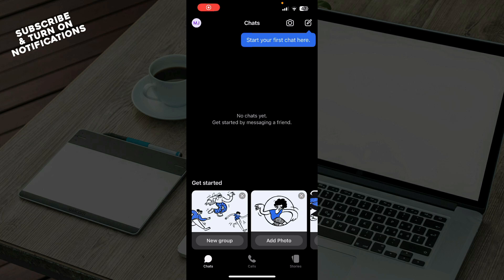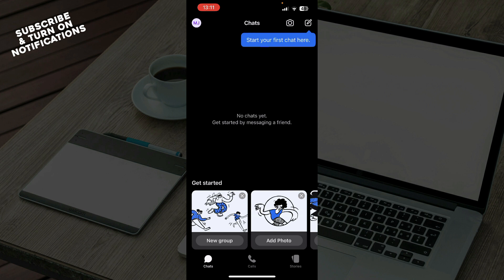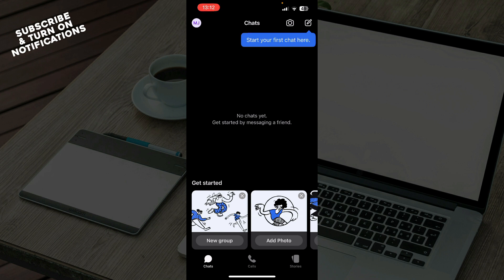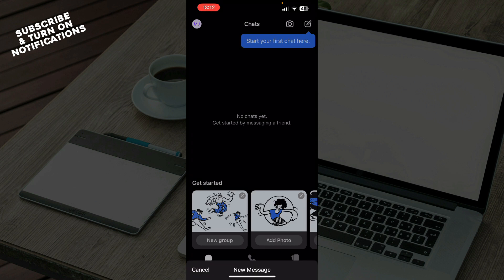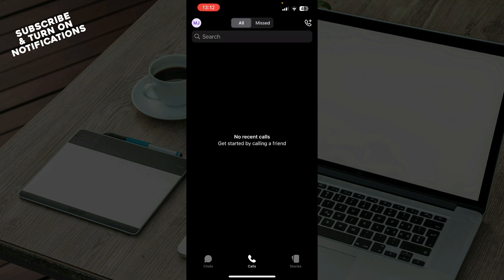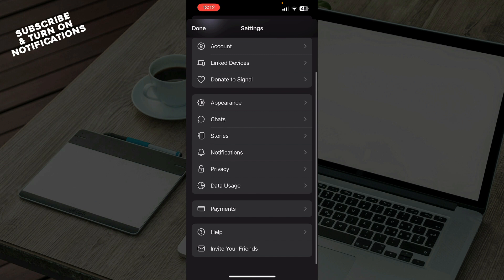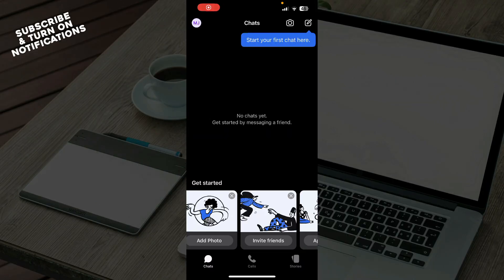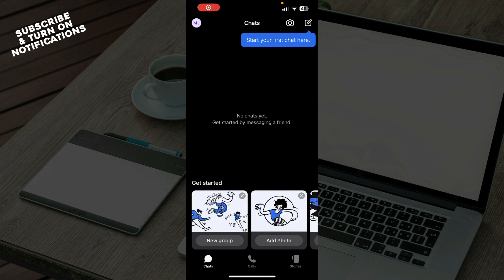How To Find QR Code On Signal App (Easiest Way)​​​​​​​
In this video I will show you How To Find QR Code On Signal App. It would be good if you watch the video until the end so that you don't miss important steps.